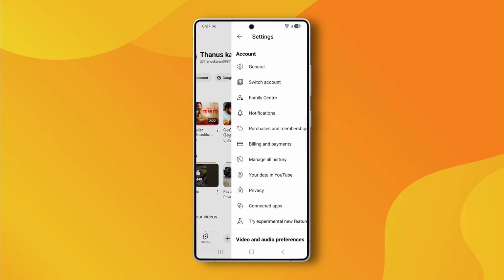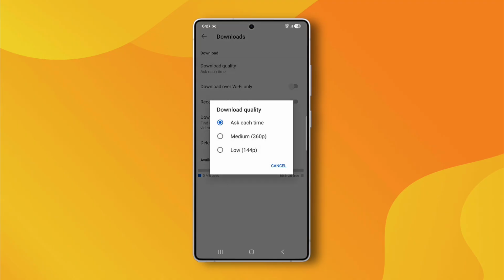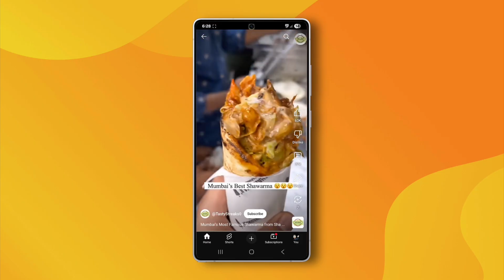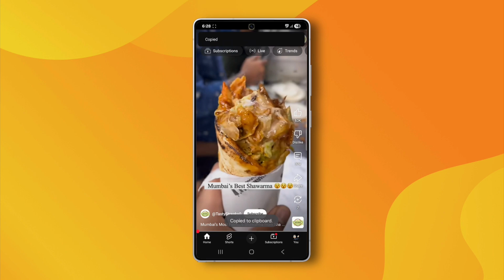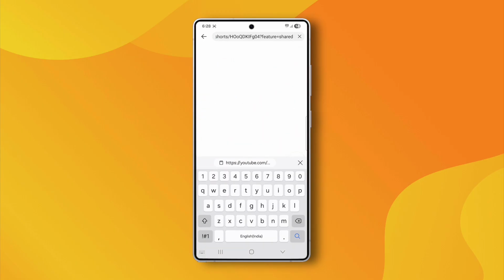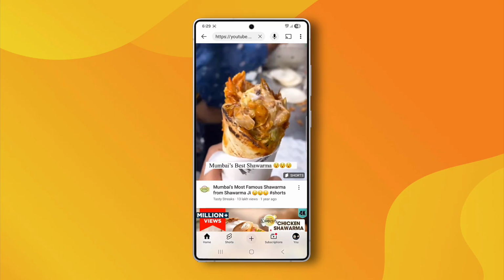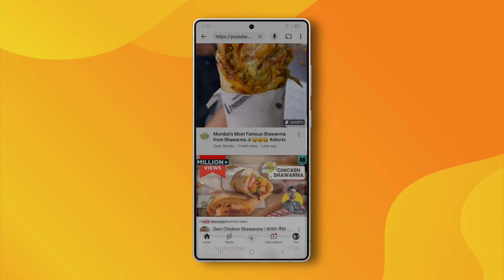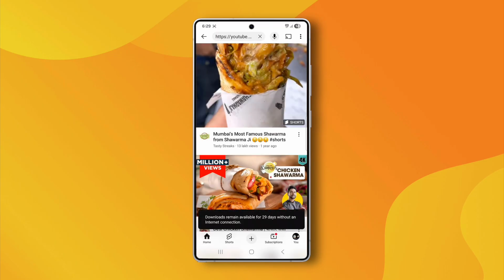How to Download YouTube Shorts Directly to Your Phone (Easy Guide)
Want to save your favorite YouTube Shorts directly to your phone’s gallery? In this quick and easy tutorial, I’ll show you exactly how to download any YouTube Short — no complicated software, no shady websites, and no extra apps required.